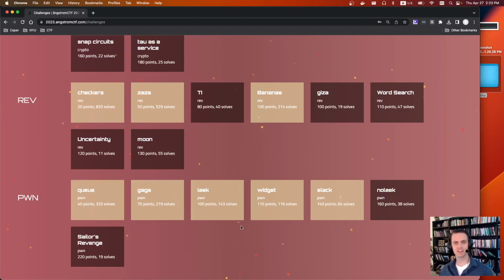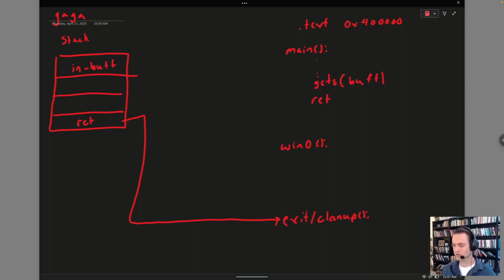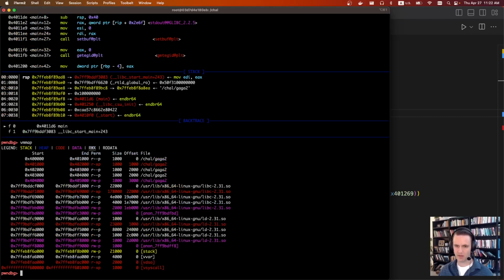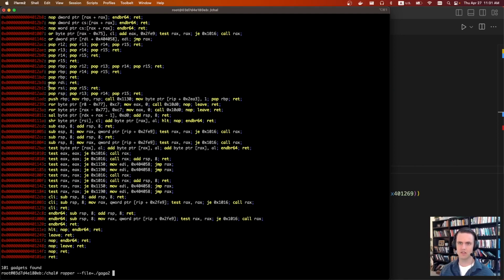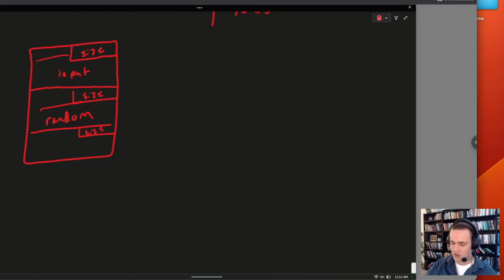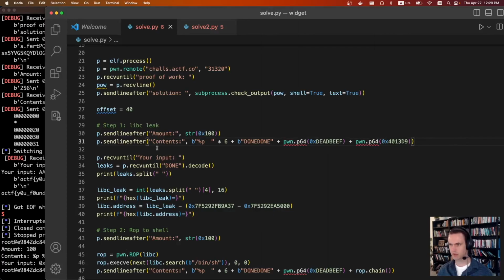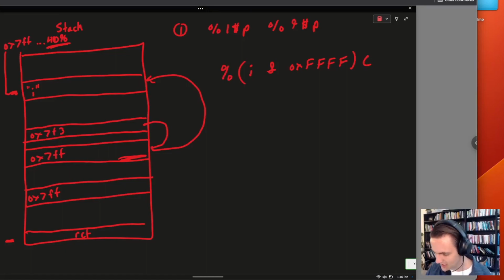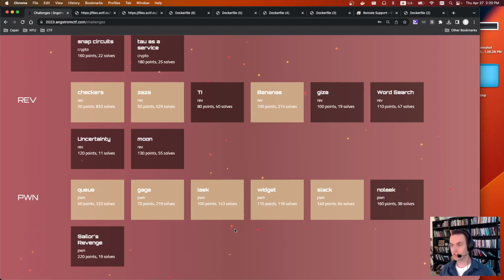ångstrom CTF 2023 - All Pwn Challenges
CTF Challenge Writeups

00:00 Introduction
00:37 queue
06:55 gaga
32:56 leek
42:16 widget
49:47 slack
01:03:28 noleek
01:06:06 Outro